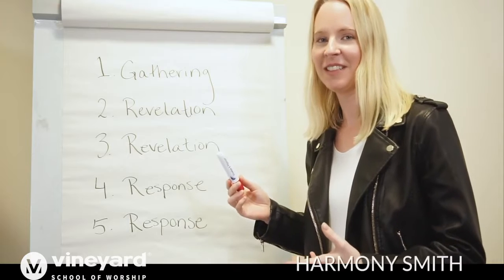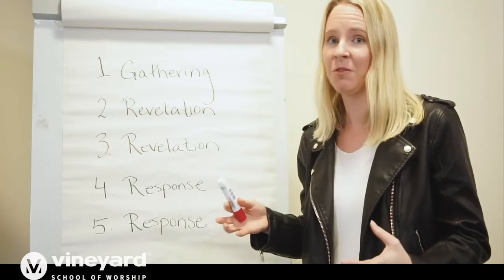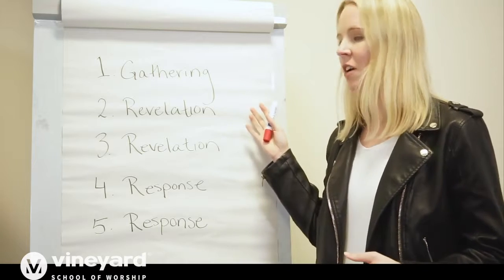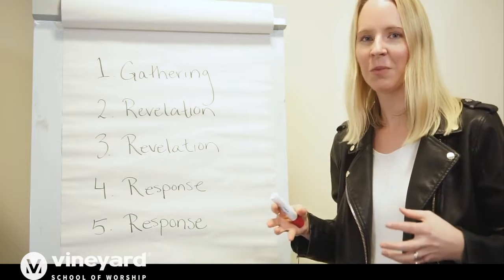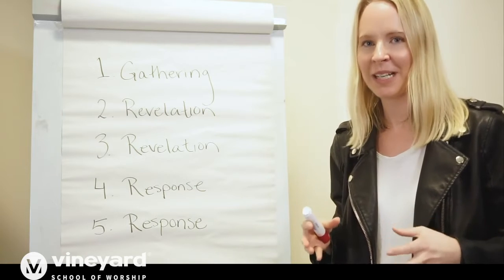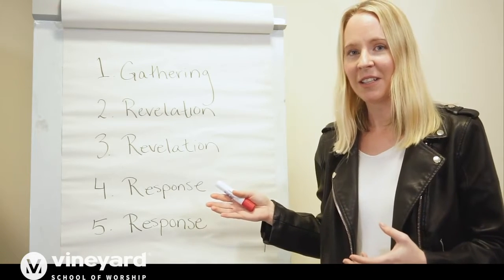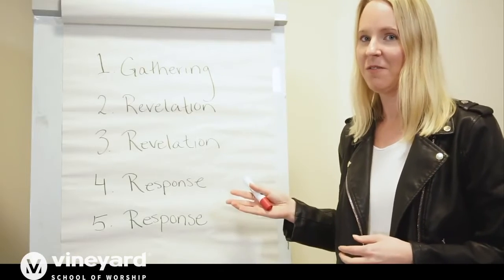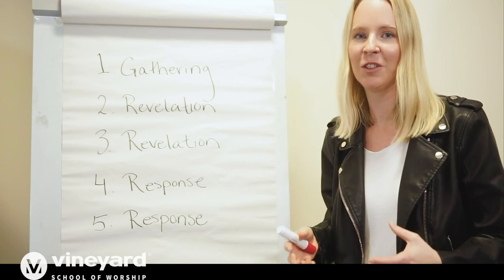Building A Set List | Harmony Smith | Vineyard School of Worship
Harmony Smith (Director of Worship for Vineyard UK and Ireland/Senior Pastor, Belfast City Vineyard) shares a unique approach to building a set list for worship leaders. Taking into account your personality and preferences, Harmony helps us to think through how to best achieve a Biblically sound, Kingdom inspired order of songs for worship.